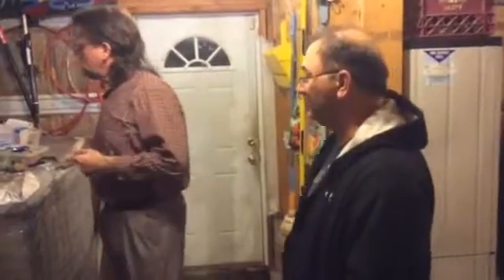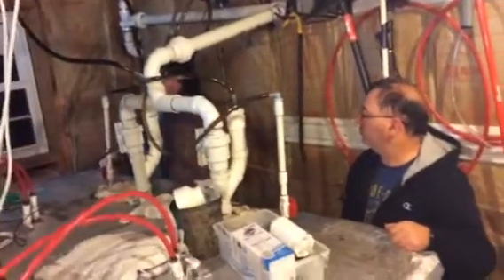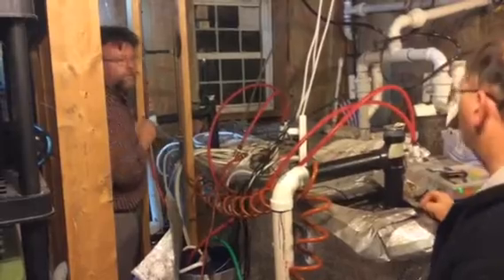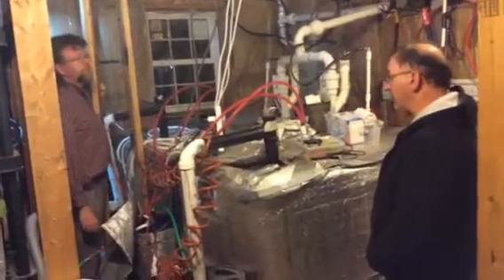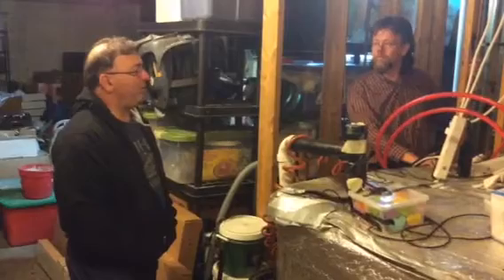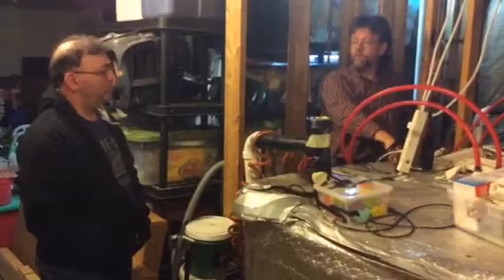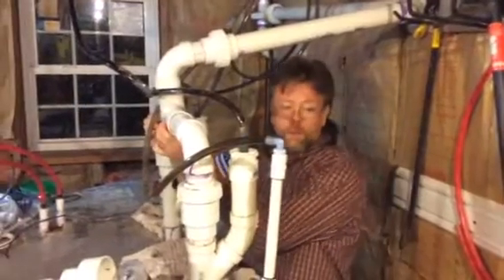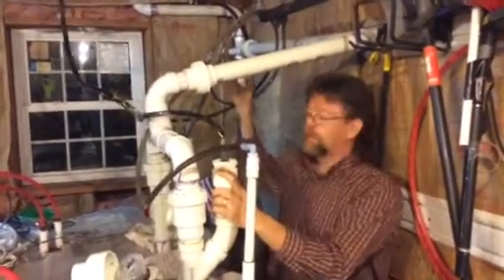Our home Biodigester